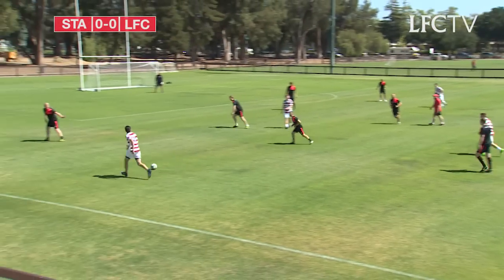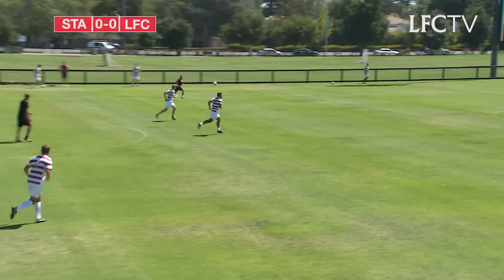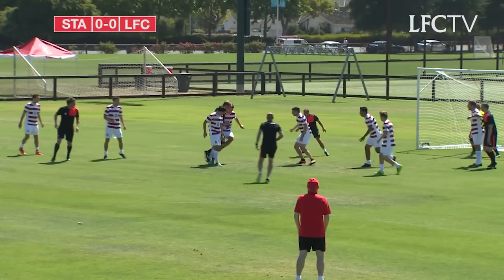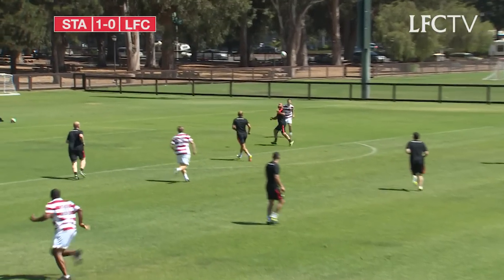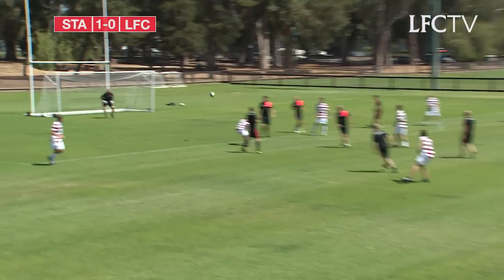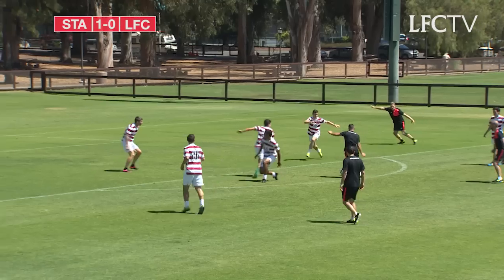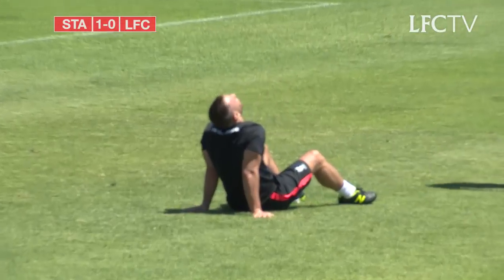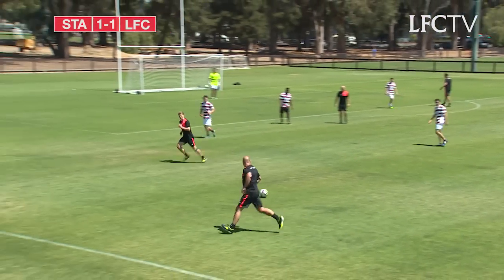Klopp plays up front in LFC staff match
What's the score? As Jurgen Klopp and his LFC staff take on a Stanford University eleven